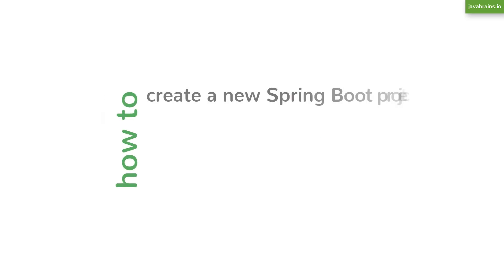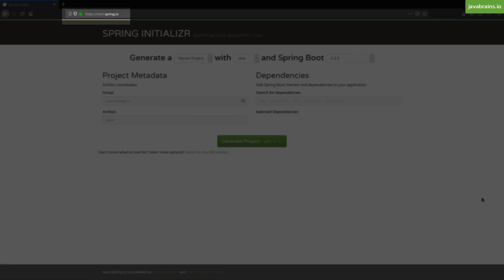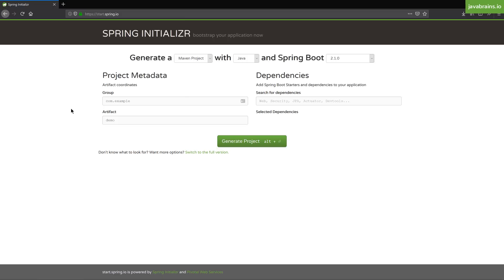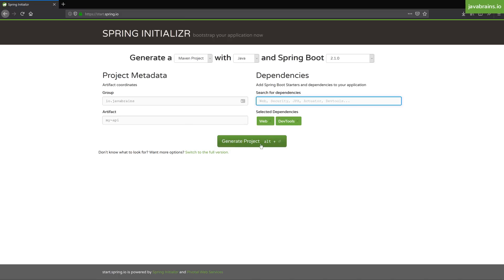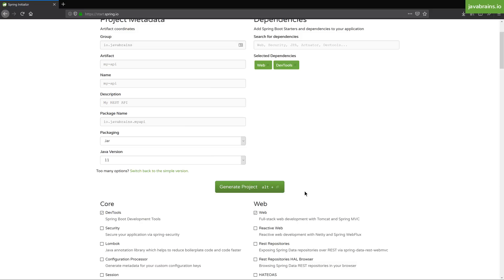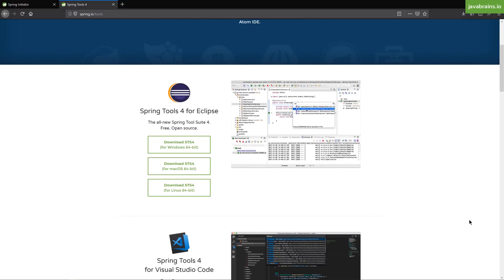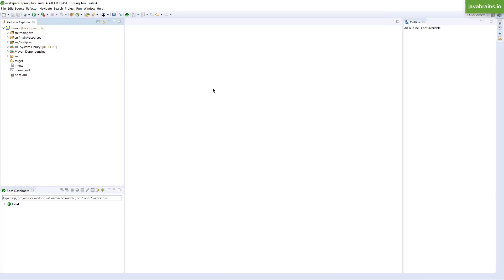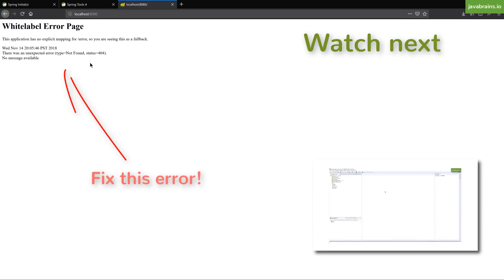How to create a new Spring Boot project from scratch - Brain Bytes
In this Brain Byte, learn how to create a new Spring Boot project from the scratch using Spring Initializr at start.spring.io.

Learn how to configure the Maven project, add Spring dependencies, import the project in an IDE and execute it!